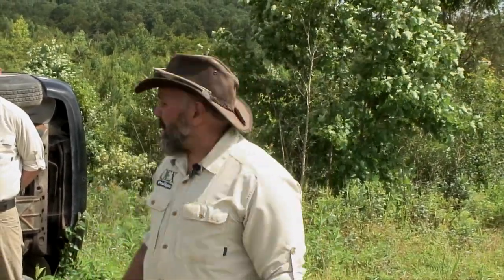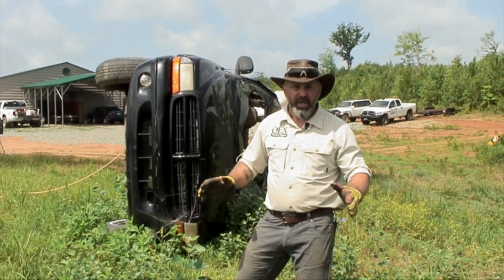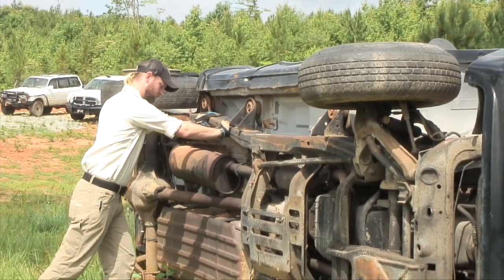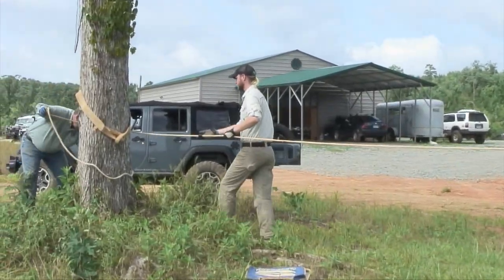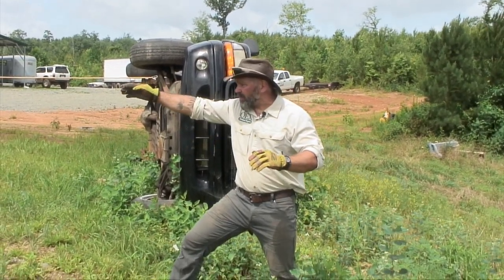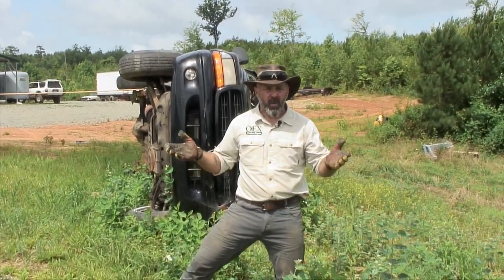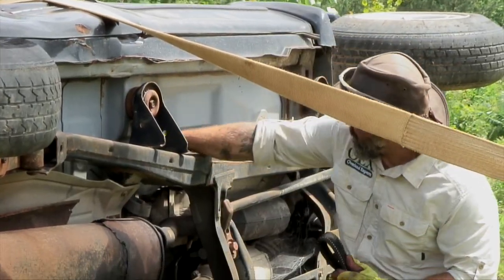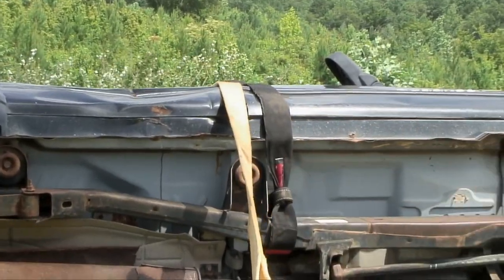SFWDA - Safe Vehicle Recovery After a Rollover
The Southern Four Wheel Drive Association presents Safe Recovery After a Rollover.

In conjunction with Overland Experts SFWDA is excited to present step by step suggestions on how to safely recover after a simple rollover.  All situations are different, so it is imperative that you evaluate your situation before taking any action.